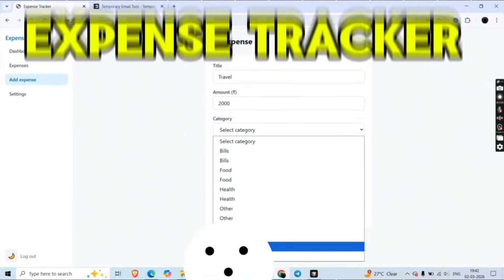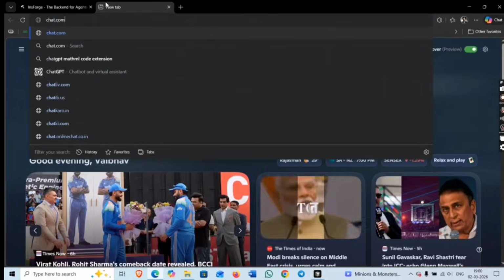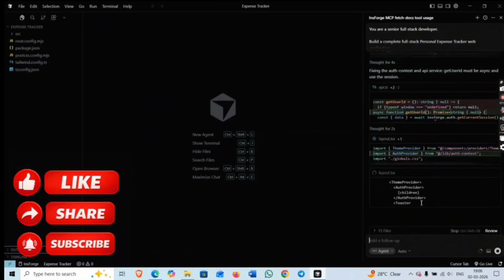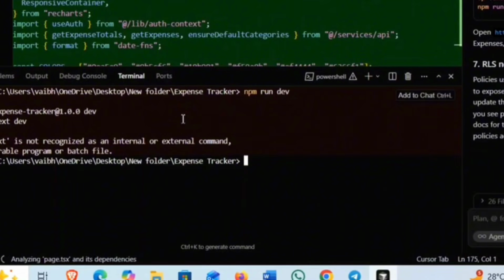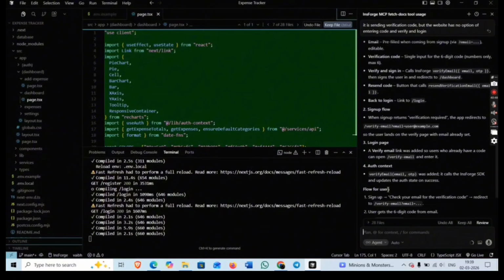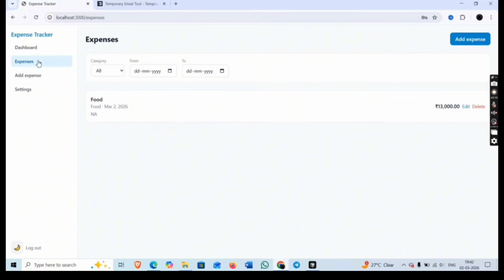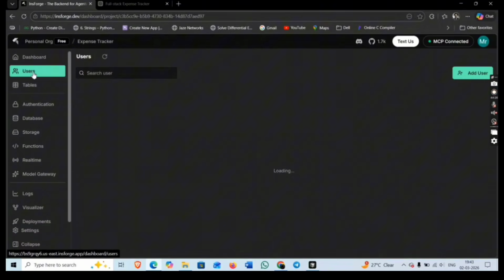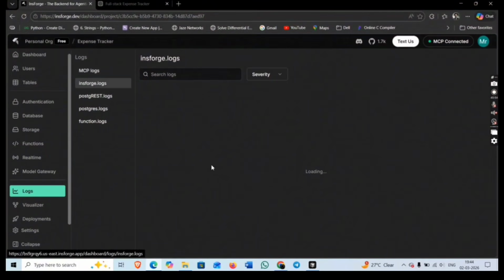I Built a Complete Full Stack Web APP Using AI and Insforge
Build a FULL STACK website using AI 🚀 — in this step-by-step tutorial, you’ll learn how to create, deploy, and host your own app for FREE using Cursor AI and Insforge Database.
This video covers everything from setting up Cursor AI (free AI code editor) to building a complete backend using Insforge, a powerful Supabase alternative. Whether you're a beginner or developer, this guide will help you launch your own full stack web app without spending money.

Your Queries -
build full stack app using ai
cursor ai full stack tutorial
insforge tutorial
insforge database tutorial
insforge backend
insforge dev
insforge ai
supabase alternative free
free database for website
how to get free database
free backend service
build website using ai tools
ai coding tutorial 2026
free ai code editor
best ai code editor
cursor ai setup
insforge setup
how to deploy website for free
free hosting website tutorial
free domain for website
full stack web development tutorial
build app using cursor ai
how to make app using ai
modern web development ai tools